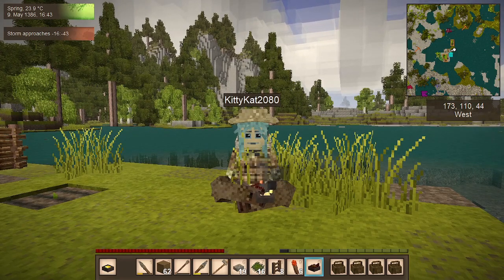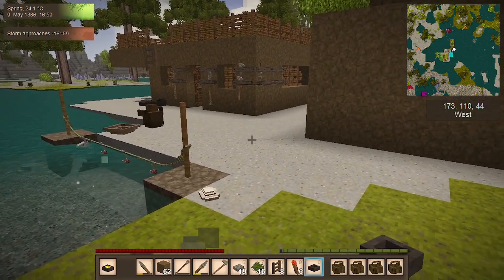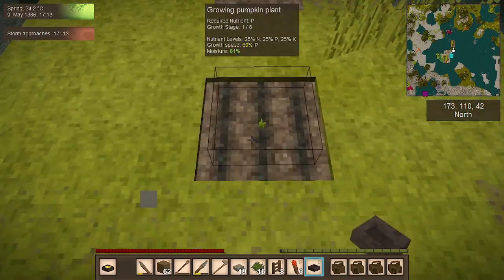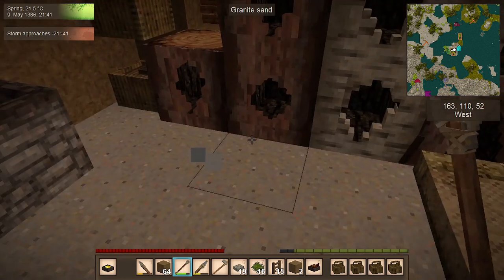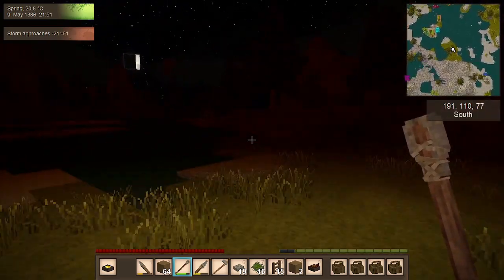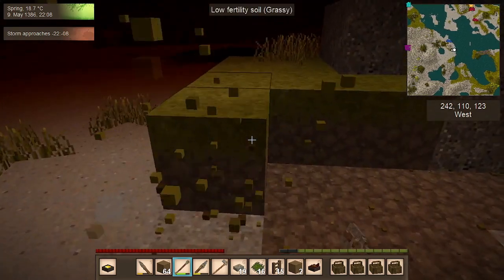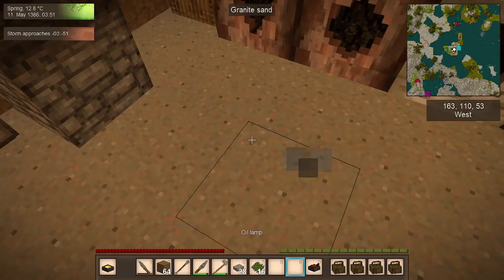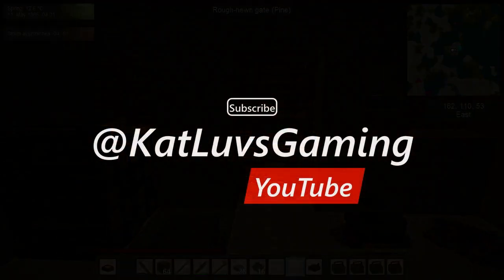Vintage Story Episode 5 / Clay Forming & Exploring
This is a Sandbox Survival Game. Beautiful graphics, scenery, and music! Move your way from the Stone Age up to Steel. Hardcore survival as you prepare yourself for the harsh winters. There's so much to do in this game. From Cooking meals and foods, Crafting, Building, Mining, Combat, Farming, Animal Husbandry and More!! If interested in watching the game trailer go The game is $21 USD. Hope to see you guys and have you along on this series!